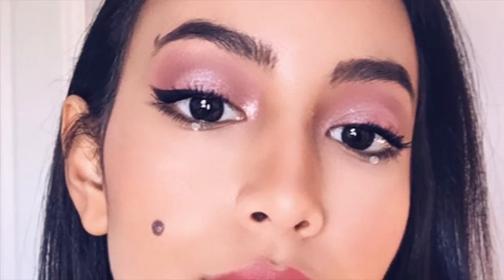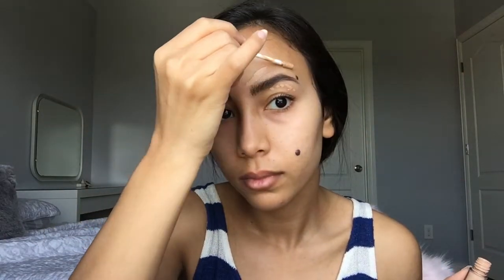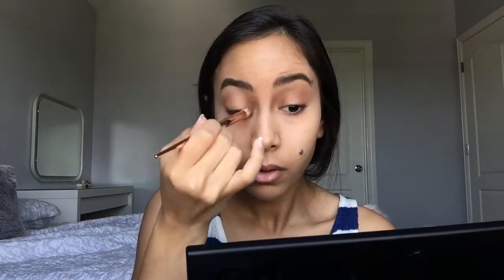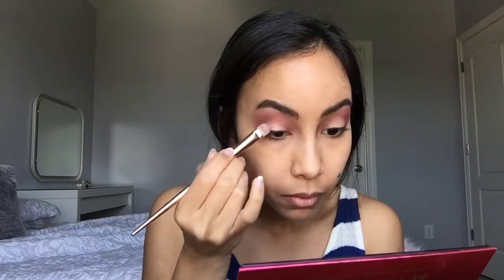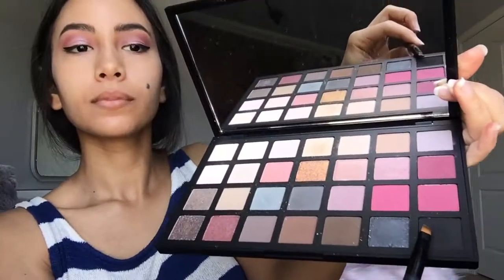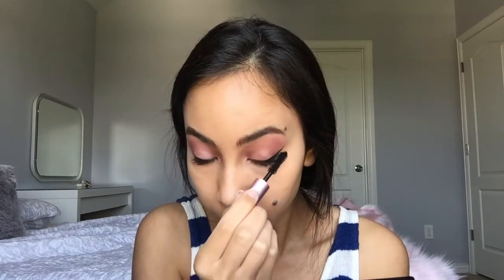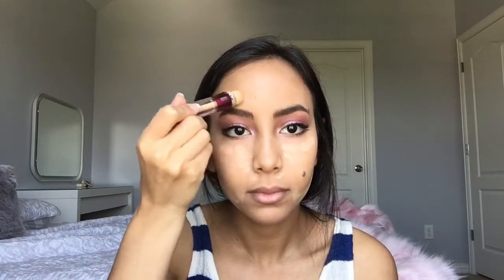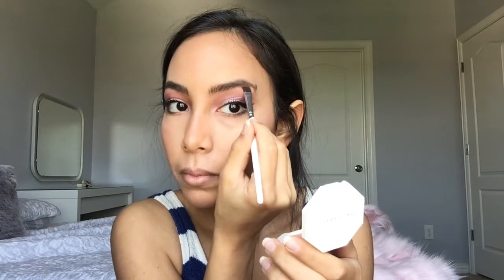Unicorn Inspired Makeup Tutorial by Gina Helmi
Products for Unicorn Inspired Makeup Tutorial by Gina Helmi:

-Athena Eyeshadow Palette

Kat Von D

Sephora Palette

Tarte Blush

KA BROW!

Brown Brow Mascara

Sephora concealer

Tartiest Pro Glow

Stila Glitter Eye Shadow

Smashbox Lipstick

Tarte Foundation

They’re Real! Lengthening & Volumizing Mascara

L'oreal Eyeliner

FENTY BEAUTY

Sephora Lipstick